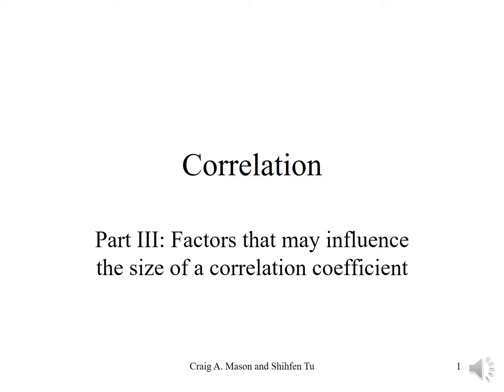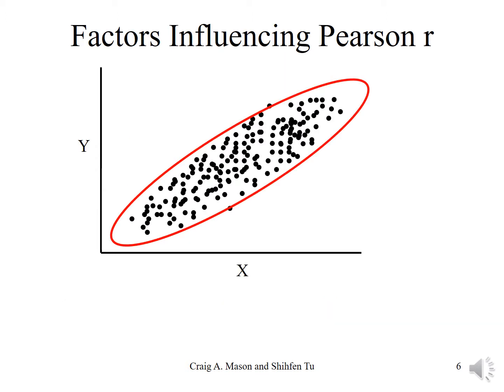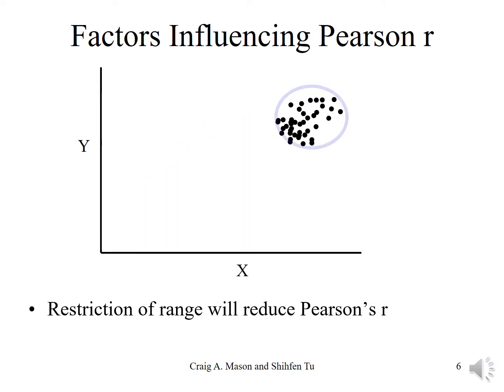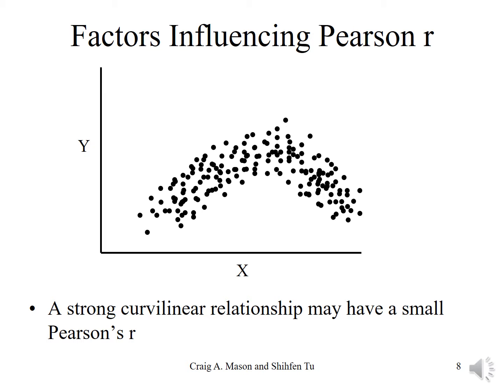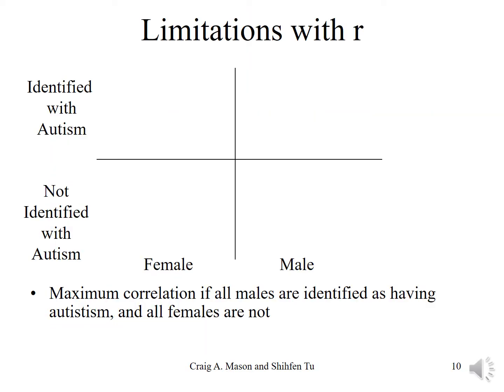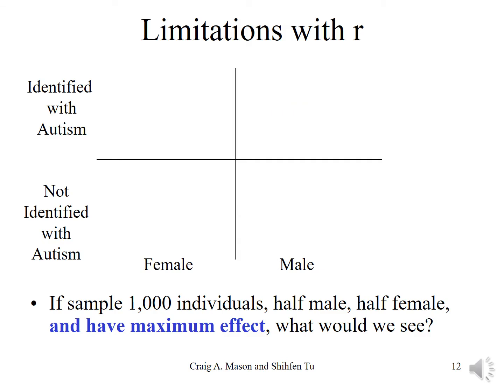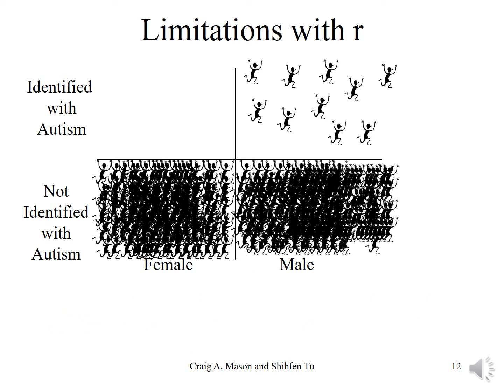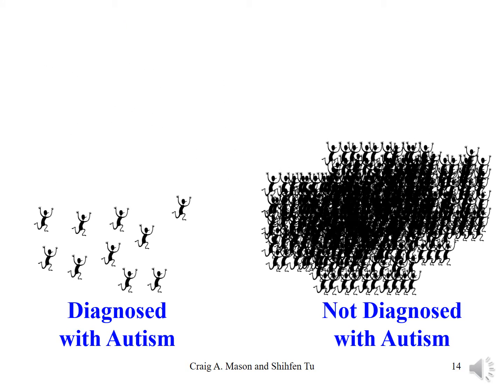Correlation Part III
In this third of three videos reviewing correlation, we discuss some things that can influence the size of a correlation coefficient.